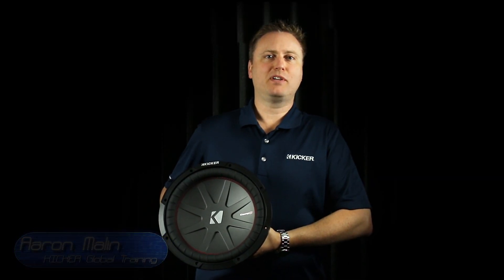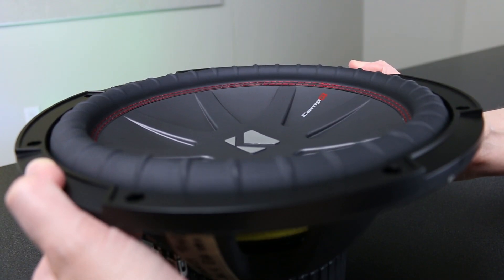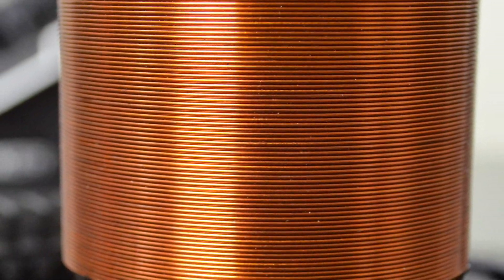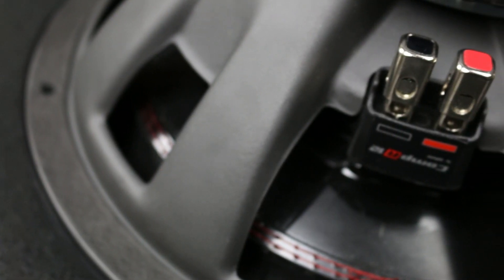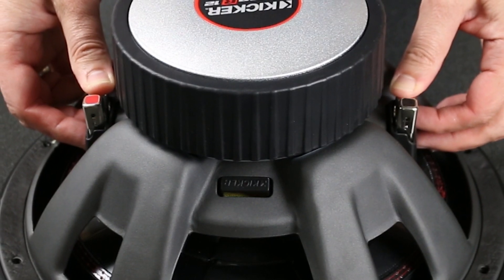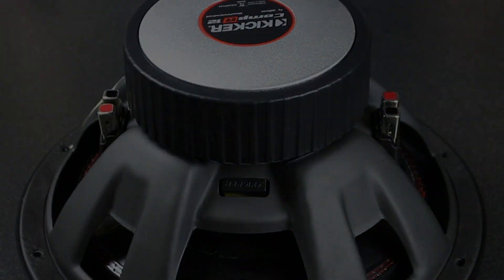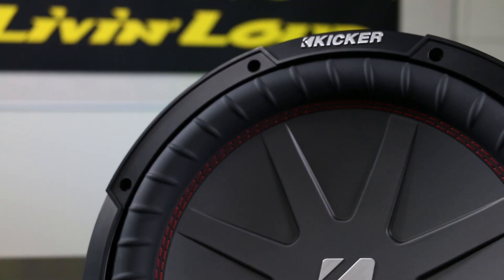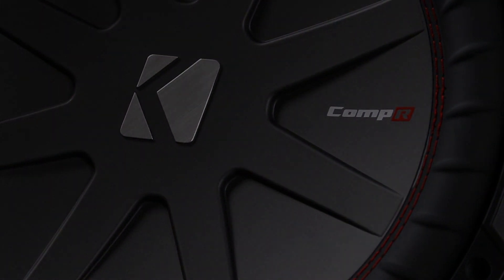KICKER 2016 Comp R Subwoofer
With a double stacked magnet, the CompR provides powerful bass and a thunderous low-end response for the thump you crave when the volume knob needs a workout. Our signature red double stitching makes an outstanding bond between the improved Santoprene®™ surround and a new all-polypropylene woofer cone. You get a deeper bass that stays pumping, no matter what the volume.